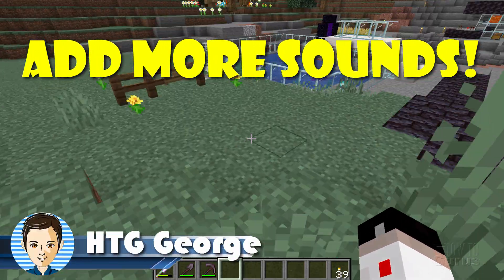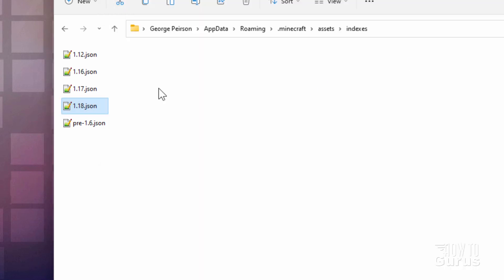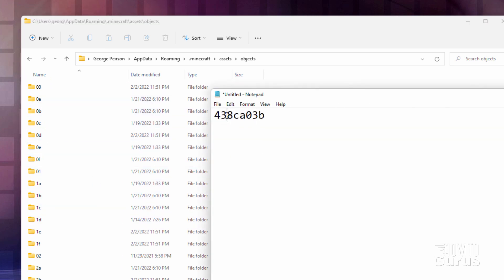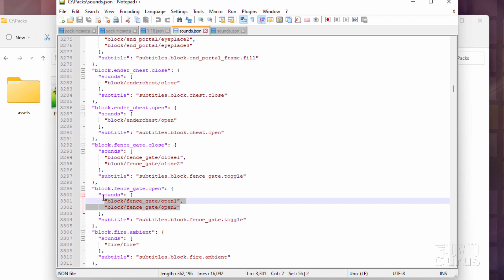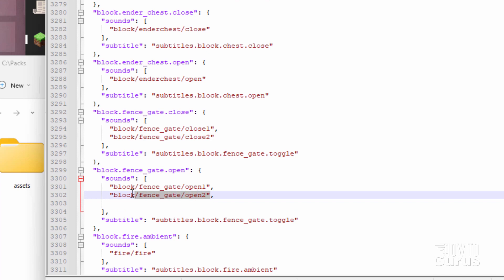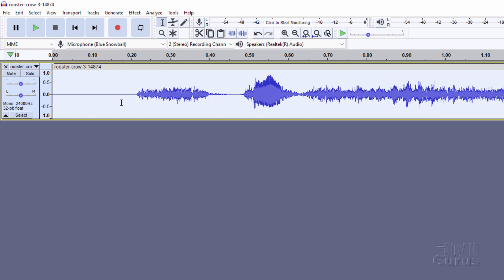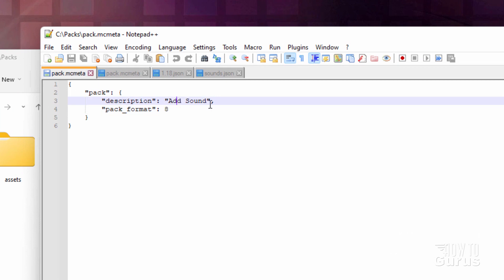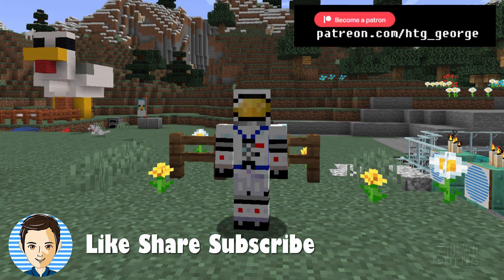How to Add More Custom Sounds into Minecraft Java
Minecraft Custom Sounds. How to Add Custom Sounds into Minecraft. It is easy to add additional sound effects sounds into Minecraft with a simple custom resource pack and in this tutorial I show you how.

00:00 How to Add Custom Sounds to Minecraft
00:21 Get your new sound
00:51 Install Notepad++
01:10 Get the sounds.json file
04:40 Find where to add your new sound
05:56 Build your folders
06:33 Add new sound to sounds.json
07:58 Convert sound to .ogg
09:07 Rename and place new .ogg file
09:39 The pack.png icon file
09:55 Get pack.mcmeta
10:17 Edit pack.mcmeta
10:28 Compile resource pack to zip
10:52 Add new resource pack to game
11:18 Activate Pack in game
11:46 Test
11:58 Like Subscribe Support